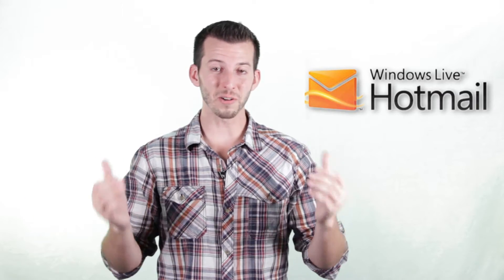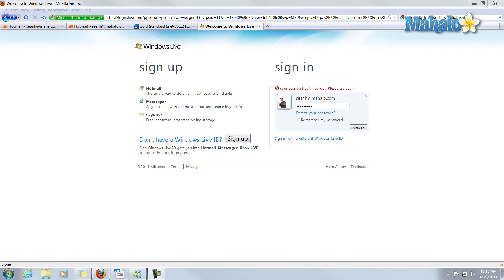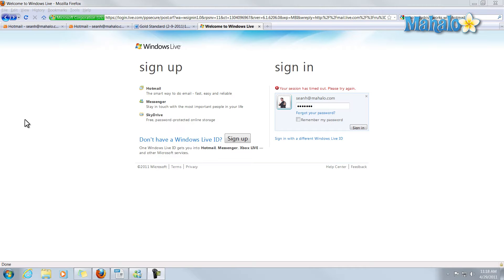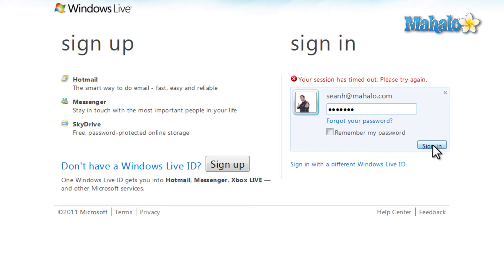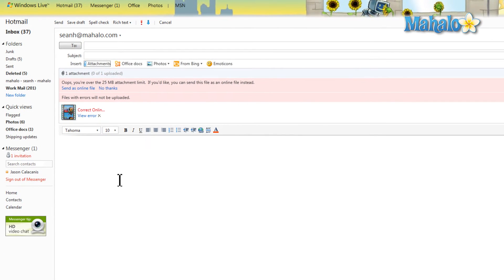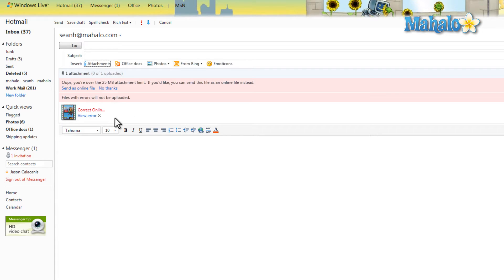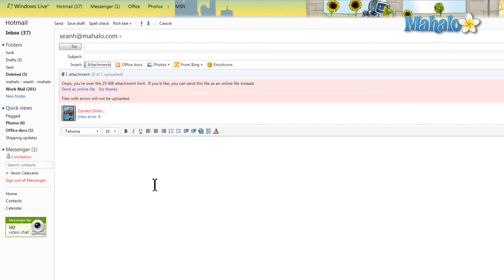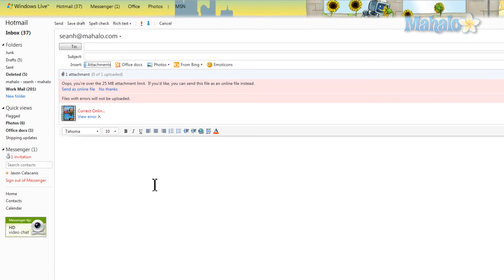Windows Live - Hotmail Overview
During this tutorial Mahalo's Windows expert Sean Hewitt shows you an overview of the Hotmail account that's attached to your Windows Live ID.  In this lesson he also demonstrates some of the added benefits of using Hotmail for sending email.

Lessons.